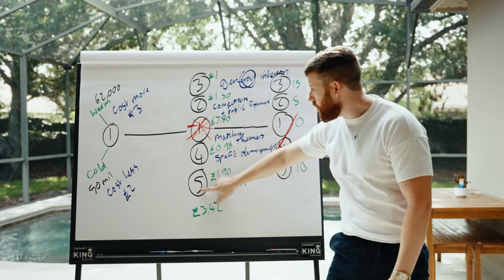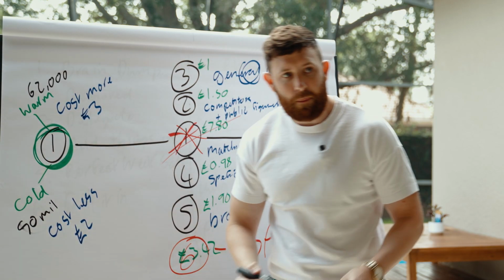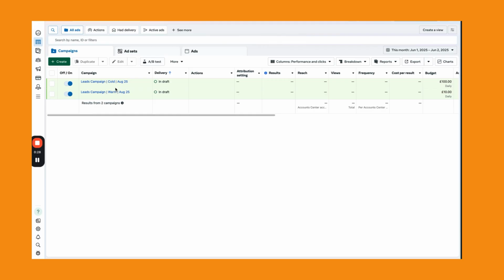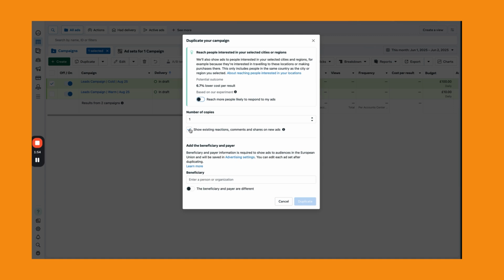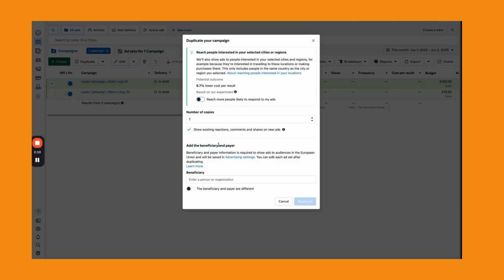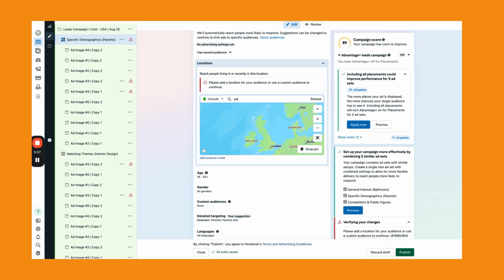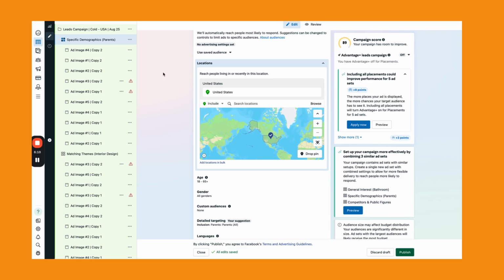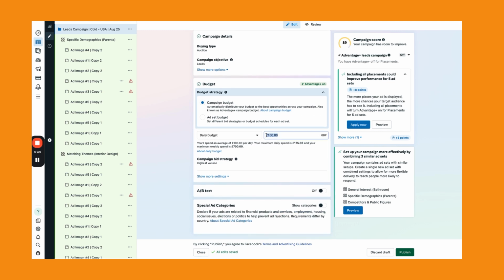Scale Your Facebook Ads Internationally (Exact Ad Campaign)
Want to scale your Facebook Ads internationally and attract high-quality clients in other countries? In this step-by-step Facebook Ads tutorial, I - Neil Shoney Mac - walk you through exactly how to take your campaigns global - using real examples, live dashboard walkthroughs, and key strategies that are working in 2025 so you can scale Facebook ads in 2025.

Whether you're a coach, course creator, or service-based business running Facebook Ads, this video is for you.

You'll learn:

✅ How to scale Facebook Ads from one country to multiple regions

✅ The best audiences and targeting options for international scaling

✅ Key dashboard settings to ensure your Facebook Ads work across borders

✅ How to test new countries without blowing your budget

✅  Common mistakes when running Facebook Ads internationally (and how to avoid them)

This is the ultimate Facebook Ads tutorial for coaches, consultants, and online business owners looking to increase reach, reduce lead costs, and scale profitably - all without changing your core offer.

📸 INSTAGRAM: Connect with Neil Shoney Mac for daily coaching business growth tips on Instagram:

💬 BONUS: DM "MRR" on Instagram for a special coaching bonus!

The name of this video: Taking Your Facebook Ads International (Step-By-Step Dashboard Tutorial)

This video is created by Neil Shoney Mac - founder of adsandfunnels.com - as part of The Shoney Show podcast.